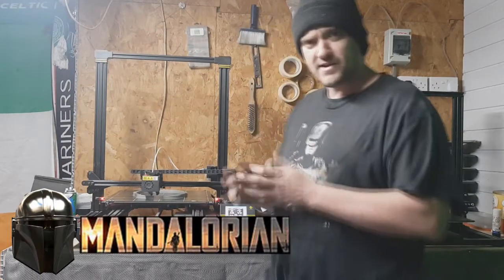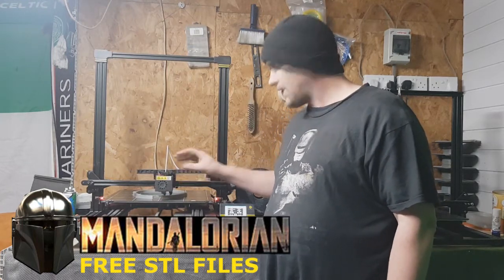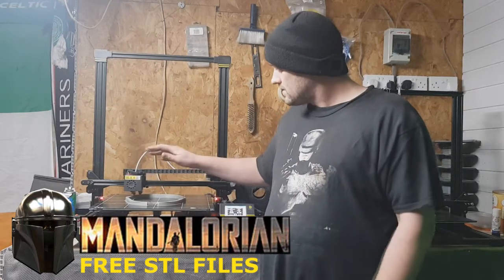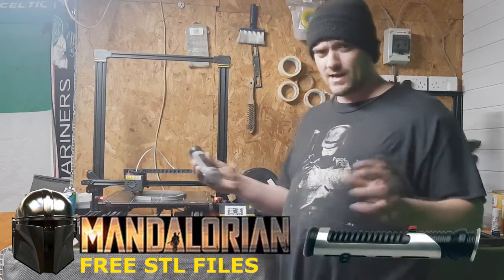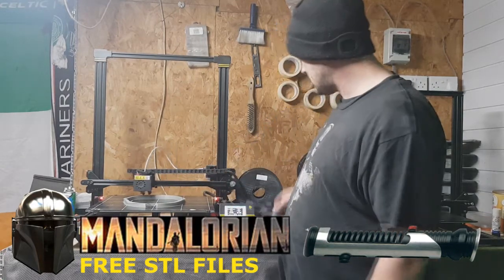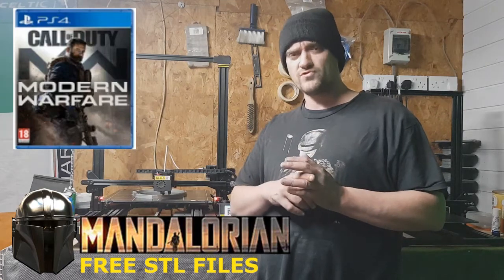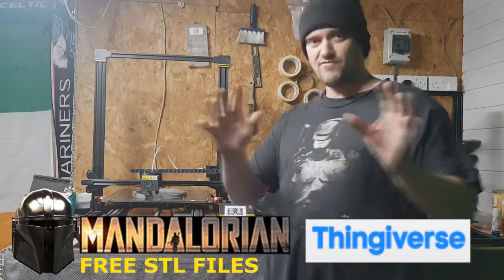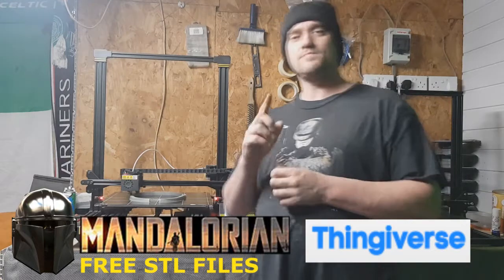STAR WARS MANDALORIAN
HELLO ALL IAM JUST BUILDIING THE NEW STAR WARS MANDALORIAN HELMET, GOING OVER HOW I DO THINGS, ALL ALL I HAVE PUT THE 3D STL FILES SO YOU CAN GO 3D PRINT THEM.